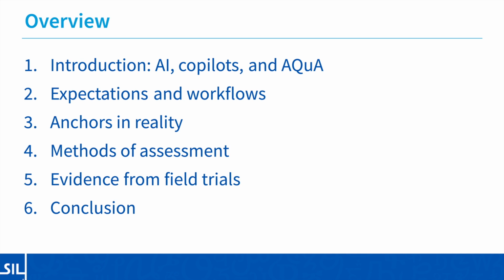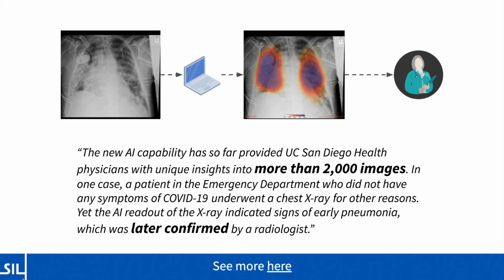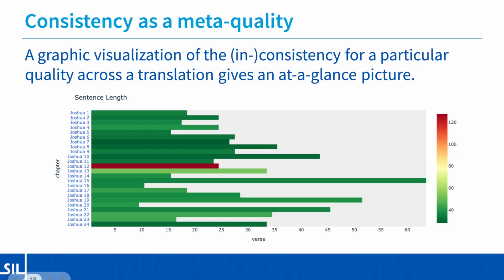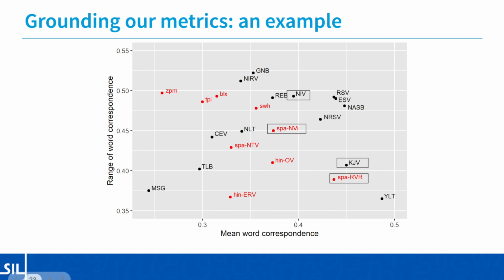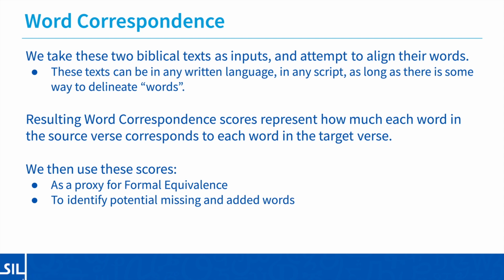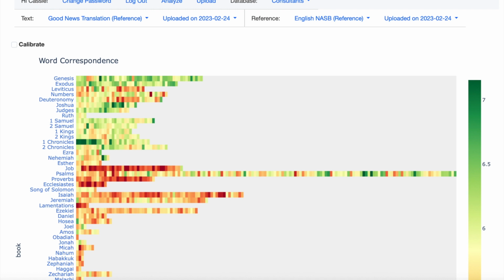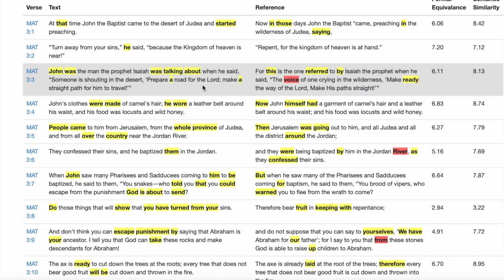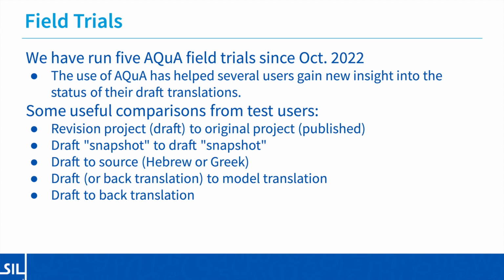Artificial Intelligence Tools as Quality Assessment Copilots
Cassie Weishaupt